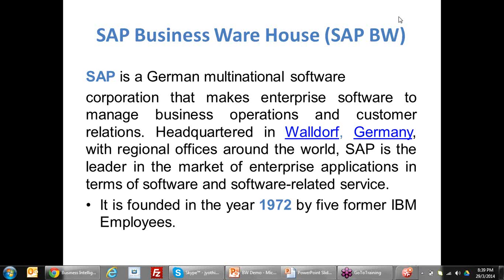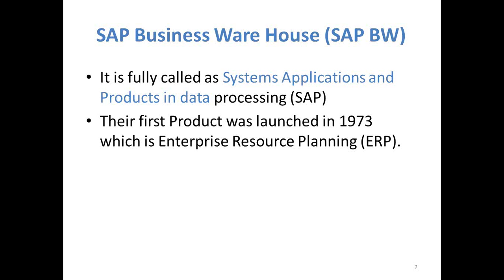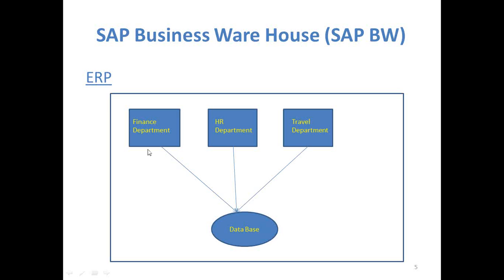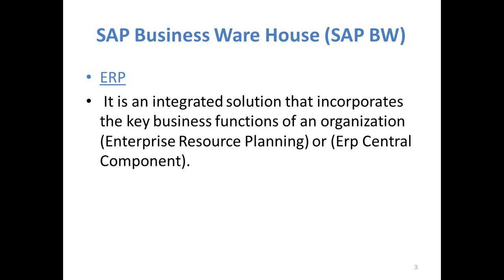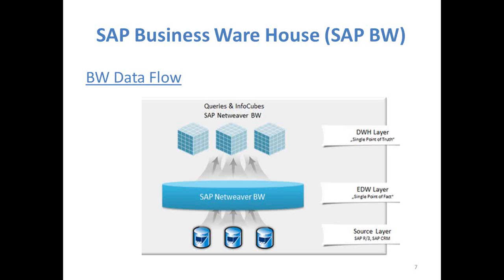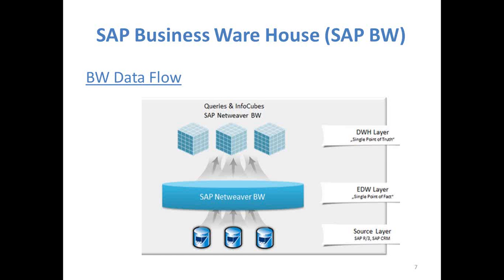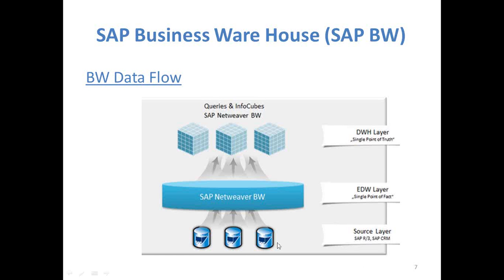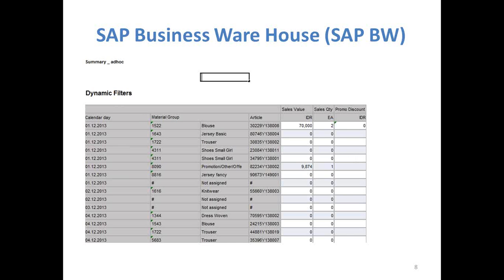SAP BW 7 3 Training Modeling For Advance Learners